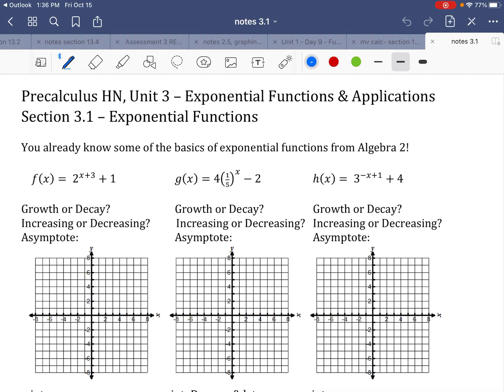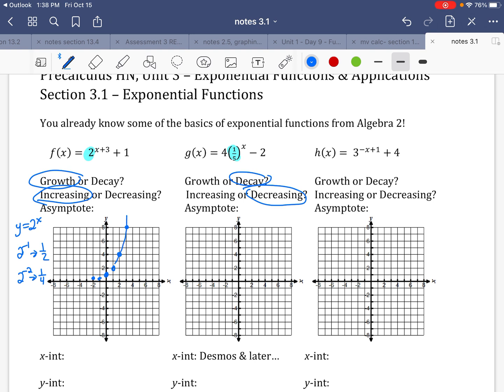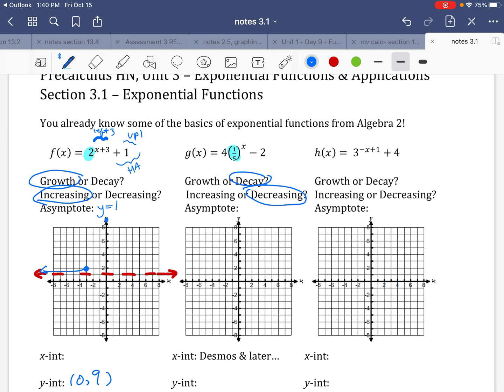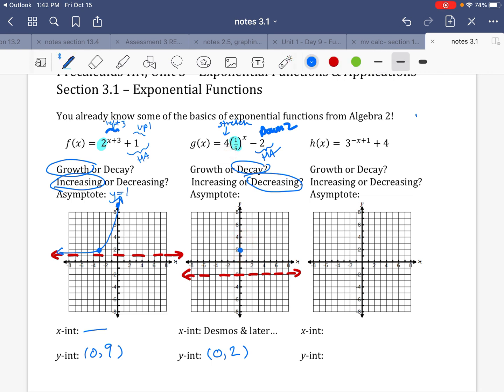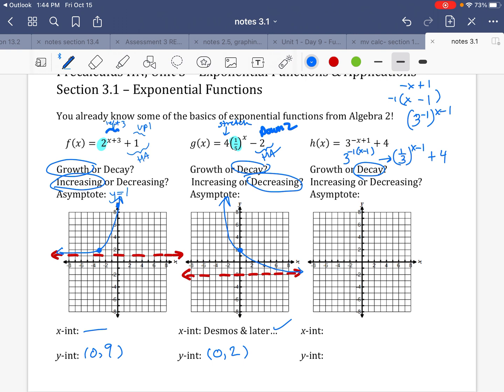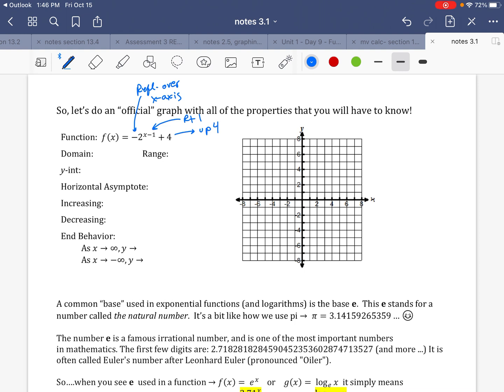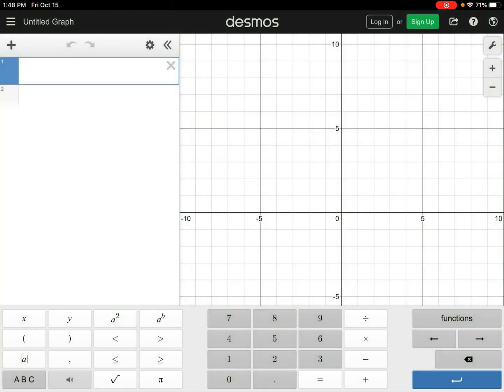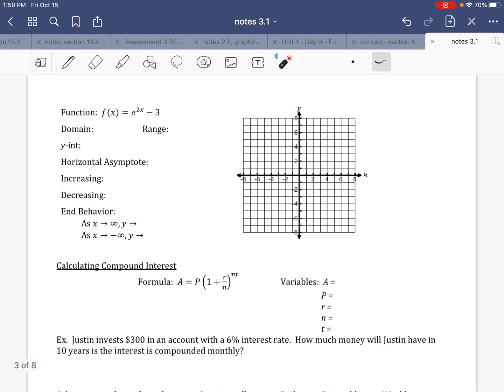Precalculus - Section 3.1 intro